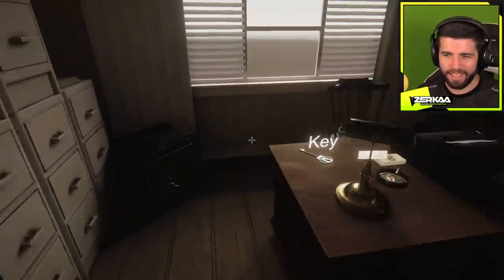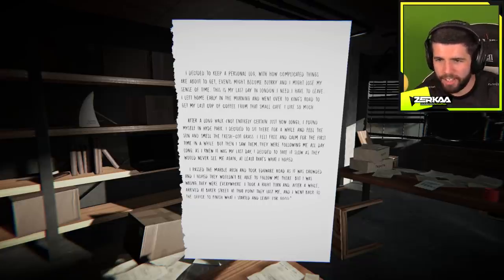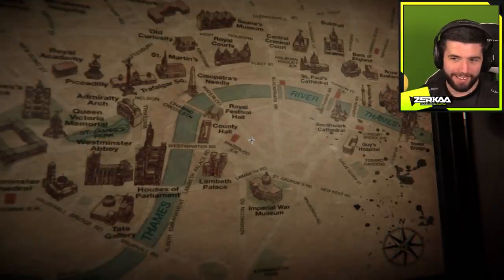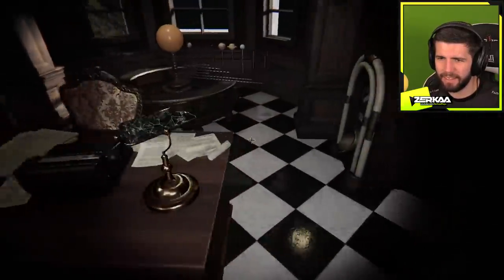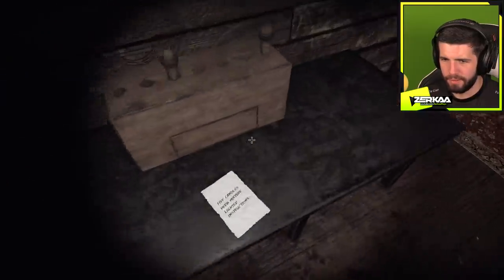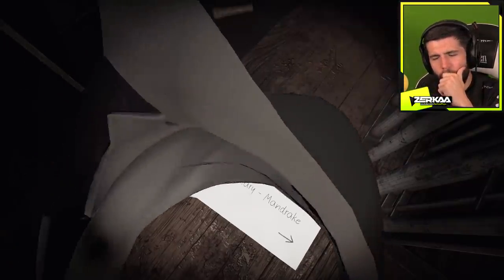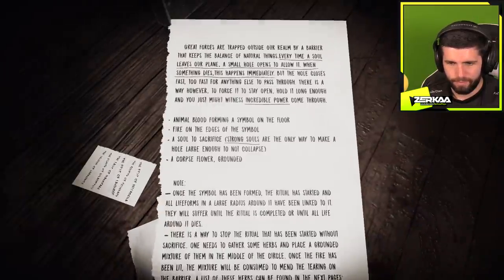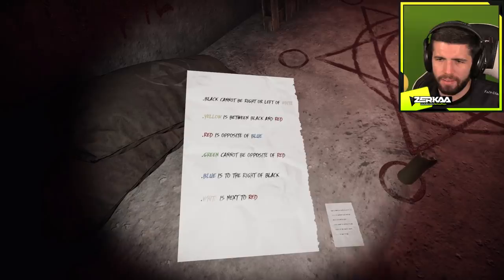The MOST Difficult ESCAPE ROOM Game Ever! (Curious Cases with Vik)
Artists: Shystie feat. Jme & Double S
Producer: Elicit